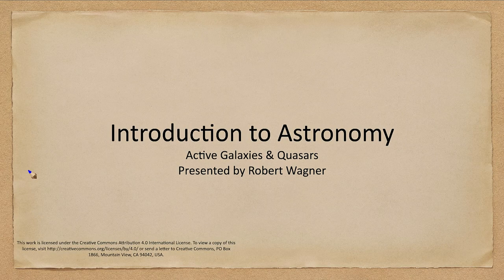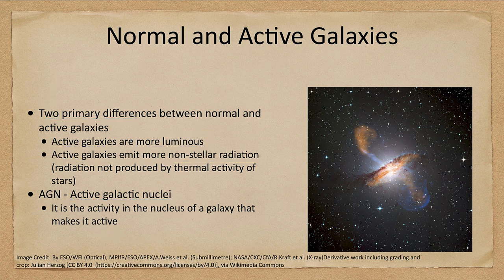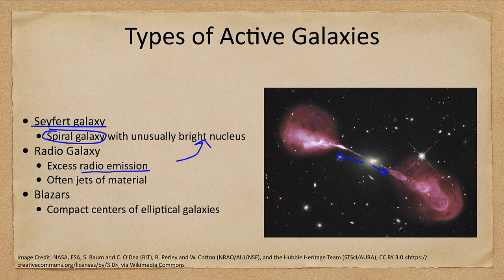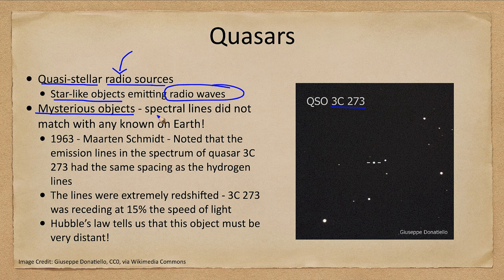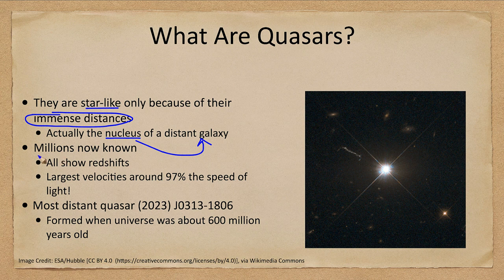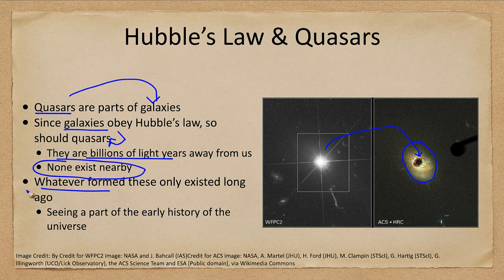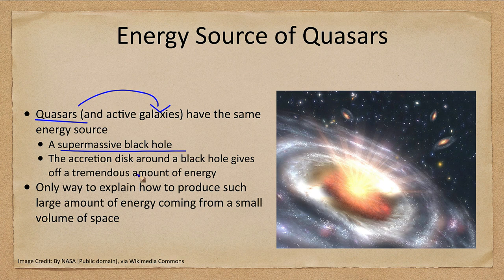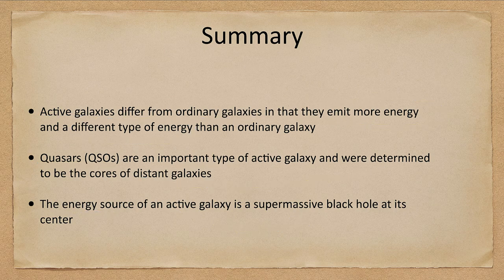Lesson 27 - Lecture 1 - Active Galaxies and Quasars - OpenStax Astronomy 2023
In this lecture, we will look at active galaxies and their properties and types. In addition, we will look a bit closer at a specific type of active galaxy known as a quasar.